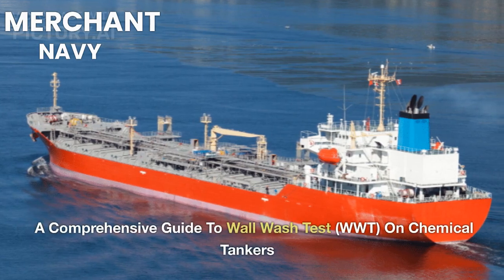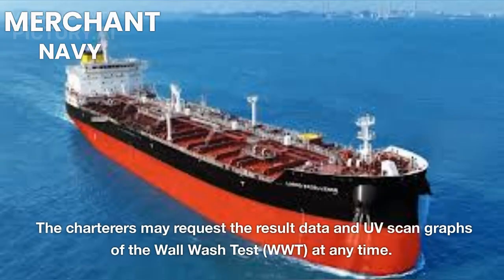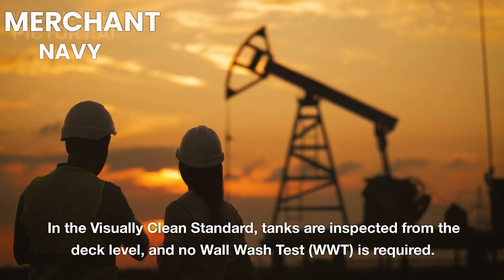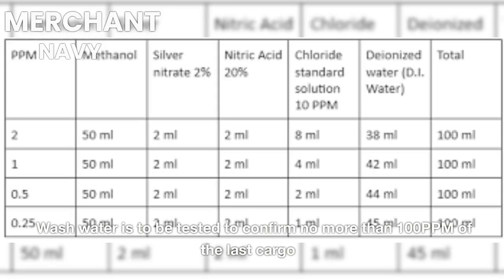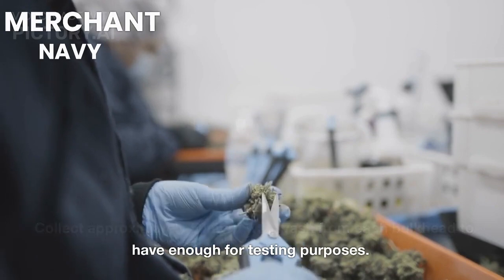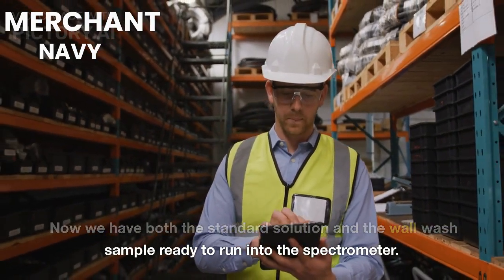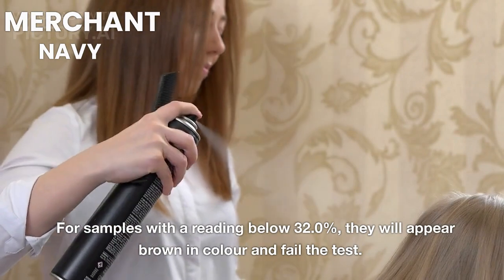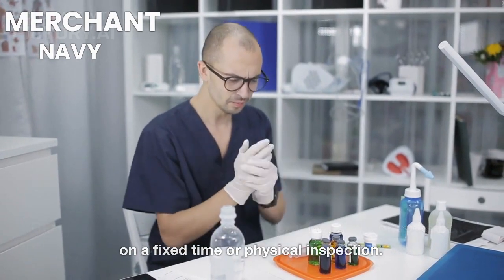Wall Wash Test on Chemical Tankers: Importance and Procedures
Join us as we delve into the significance of wall wash tests on chemical tankers. In this video, we explore the importance, procedures, and safety measures associated with conducting wall wash tests. Discover why these tests are vital for maintaining safety, compliance, and environmental protection in the maritime industry.

Introduction:
[Upbeat music playing]

In today's video, we'll be diving into the topic of wall wash tests on chemical tankers. If you're involved in the maritime industry or have an interest in chemical transportation, this video is for you. Join us as we explore the importance of wall wash tests, their procedures, and the significance they hold in ensuring safety and compliance. Let's get started!

Segment 1: Understanding Wall Wash Tests
Host: Wall wash tests are a critical part of maintaining safety standards on chemical tankers. We'll explain what a wall wash test is and why it's necessary for the proper cleaning and inspection of cargo tanks. This test helps to identify any residual traces of chemicals, ensuring the tanks are ready for the next cargo.

Segment 2: Importance of Wall Wash Tests
Host: The importance of wall wash tests cannot be overstated. We'll discuss how these tests help prevent contamination between cargoes, ensure compliance with regulations and industry standards, and mitigate the risks associated with carrying hazardous chemicals. Wall wash tests contribute to the overall safety and integrity of chemical tanker operations.

Segment 3: Wall Wash Test Procedures
Host: We'll walk you through the step-by-step procedures involved in conducting a wall wash test. This includes sampling techniques, sample analysis methods, and interpreting test results. We'll also cover safety precautions and equipment required during the testing process.

Segment 4: Regulatory Compliance and Documentation
Host: Compliance with regulations is crucial in the maritime industry. We'll delve into the specific regulations and guidelines that govern wall wash tests on chemical tankers. Additionally, we'll discuss the importance of proper documentation and record-keeping to demonstrate compliance with industry standards and regulatory requirements.

Segment 5: Ensuring Safety and Environmental Protection
Host: Wall wash tests play a vital role in ensuring the safety of crew members, the vessel, and the environment. We'll explore how these tests contribute to preventing chemical spills, contamination incidents, and environmental hazards. The proper execution of wall wash tests safeguards both human health and marine ecosystems.

Conclusion:
Host: That wraps up our exploration of wall wash tests on chemical tankers. These tests are an essential part of maintaining safety, compliance, and environmental protection in the maritime industry. By understanding their importance, following proper procedures, and upholding regulatory requirements, we can ensure the safe and efficient transportation of chemicals by sea.

[Closing music]